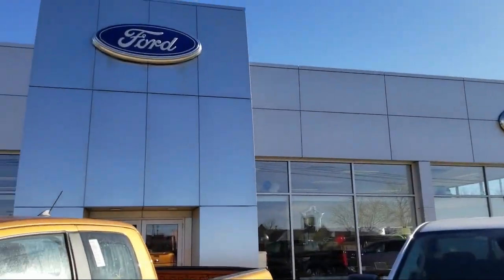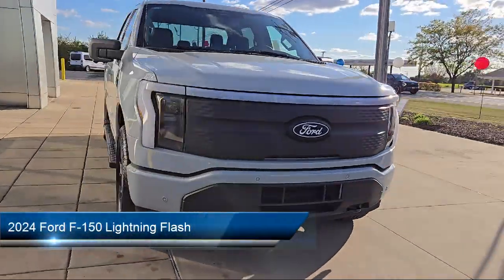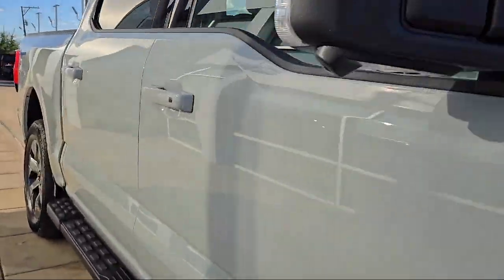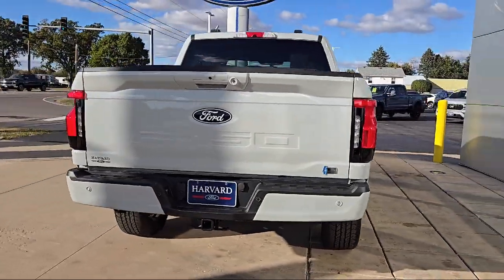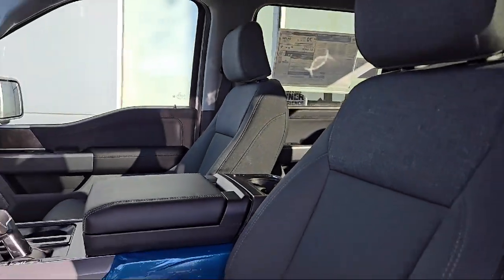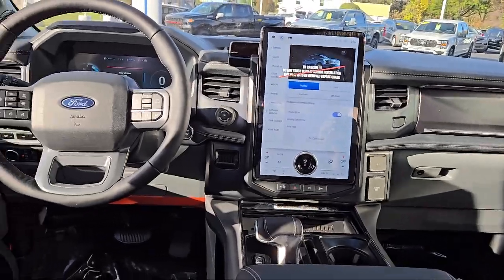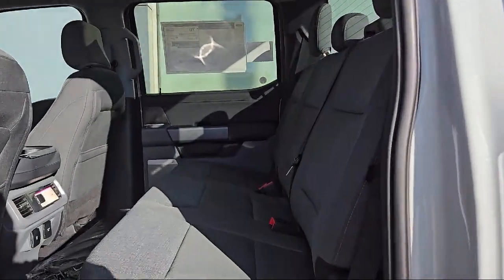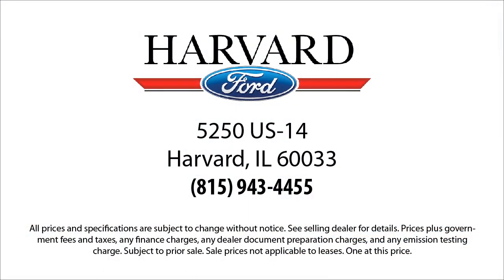2024 Ford F-150 Lightning Flash Harvard Woodstock Belvedere Beloit Rockford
2024 Ford F-150 Lightning Flash Stock Number: 24275 Vin:1FTVW3L71RWG23703.

5250 S. US Highway 14